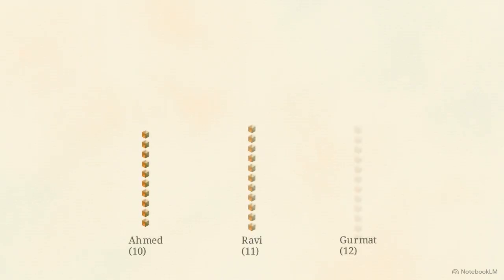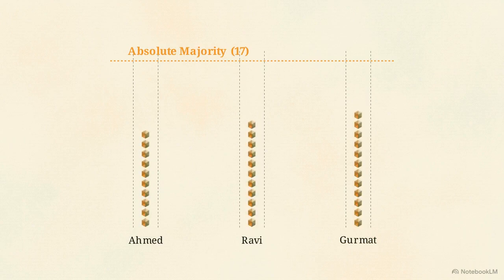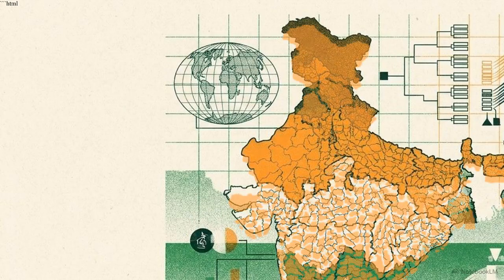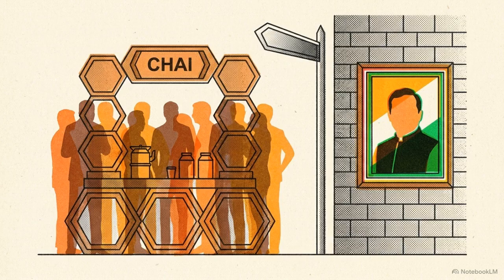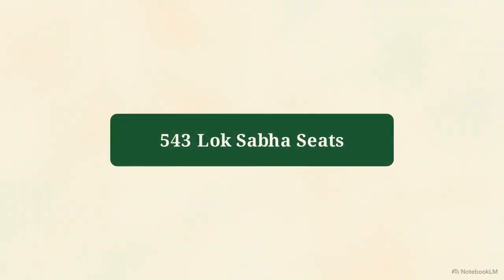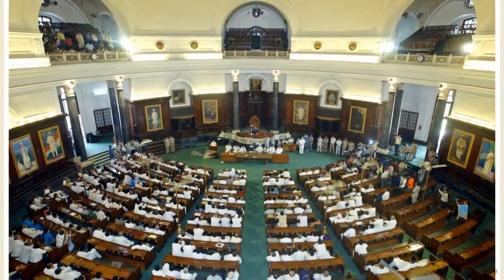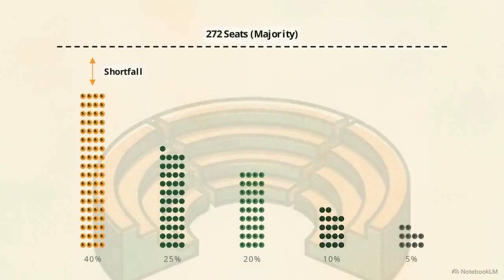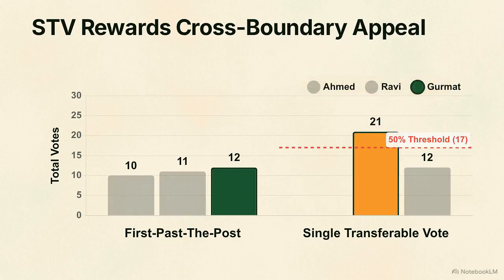Class - VIII - Social Science - The electoral system in India - 2. Direct elections and constituency